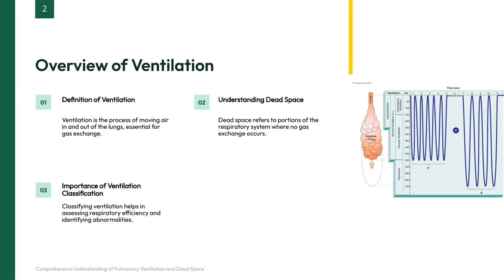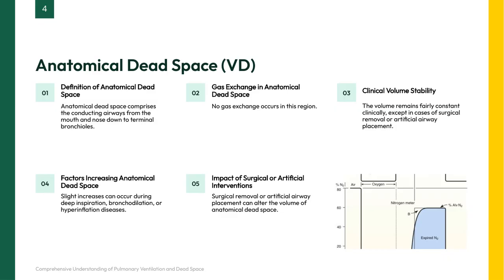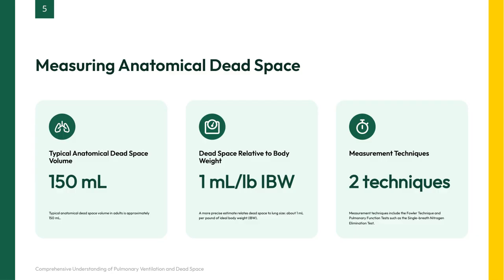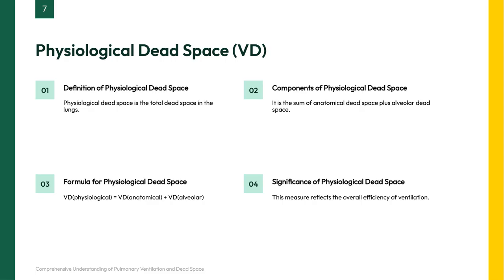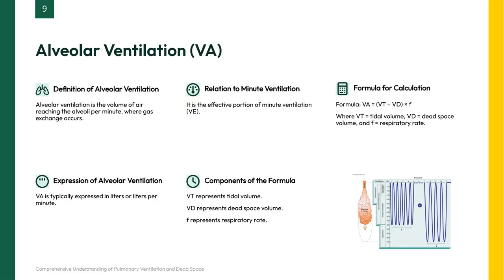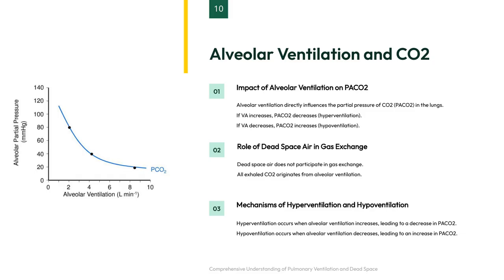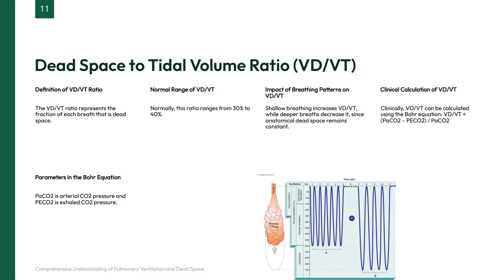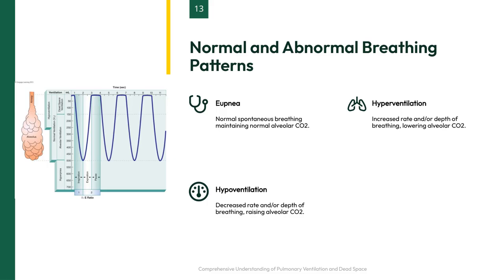AI Ch 4 pt 2 Ventilation